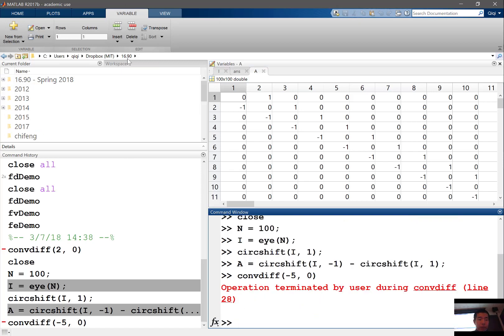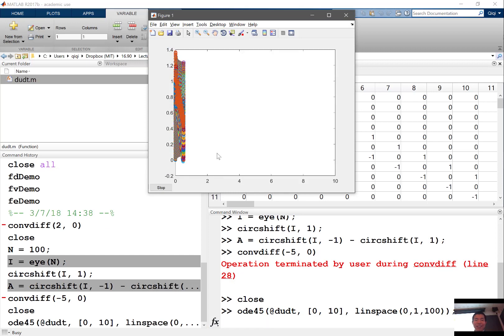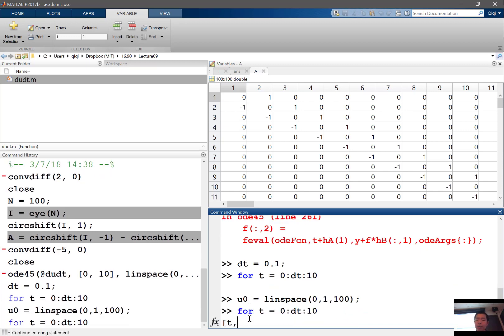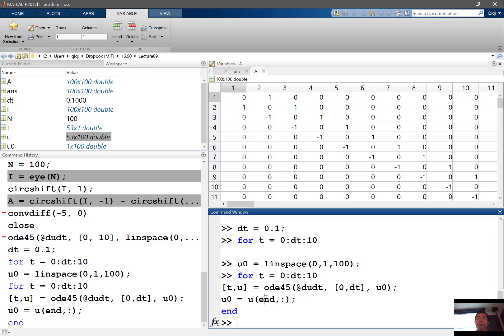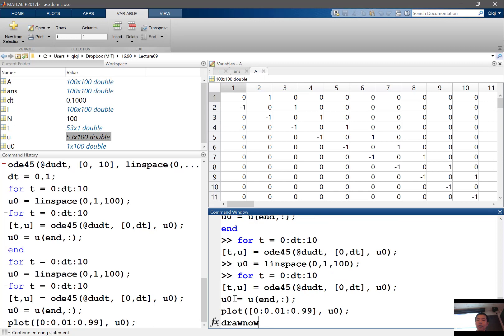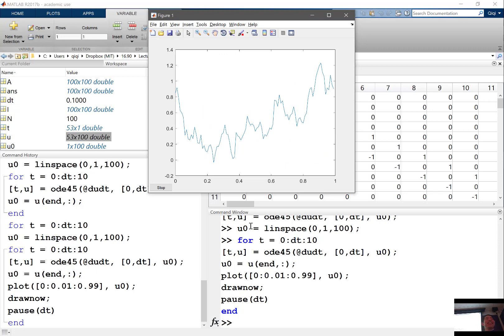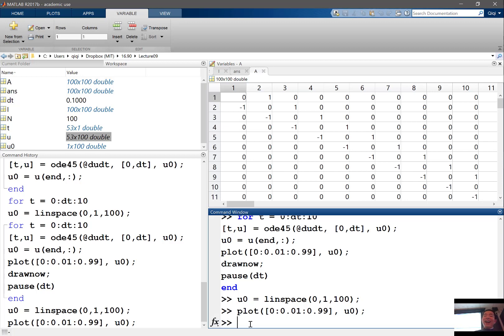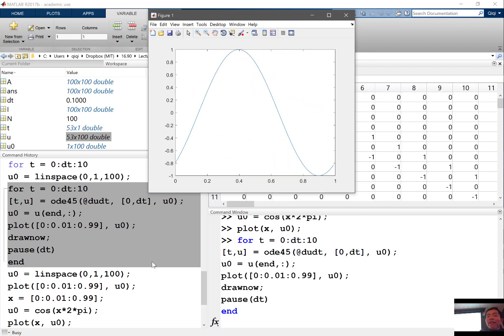Solving system of ODEs using ODE45